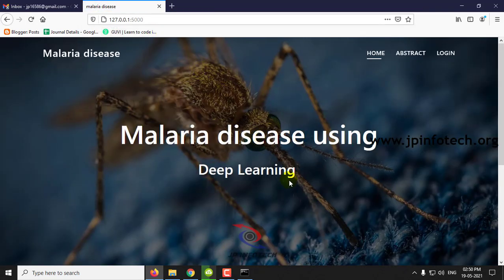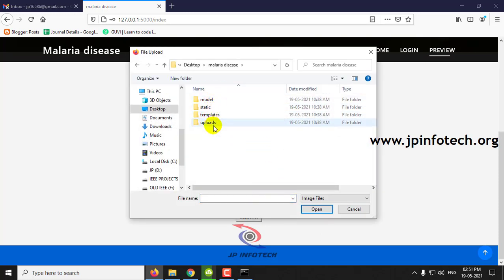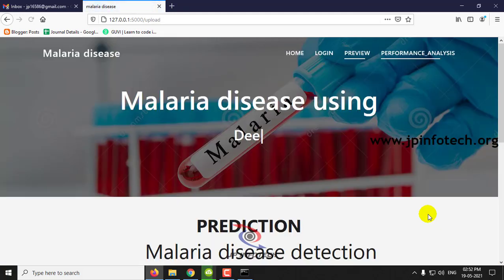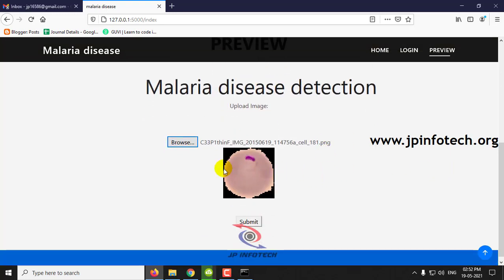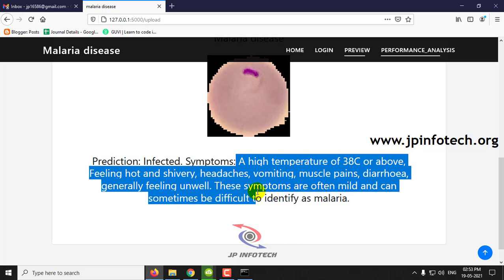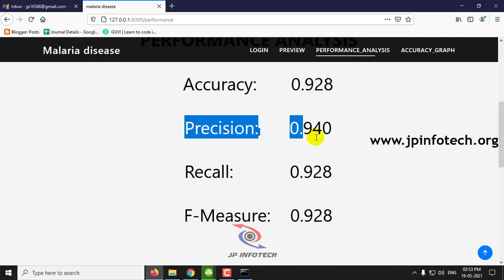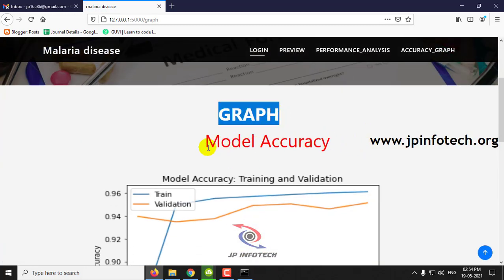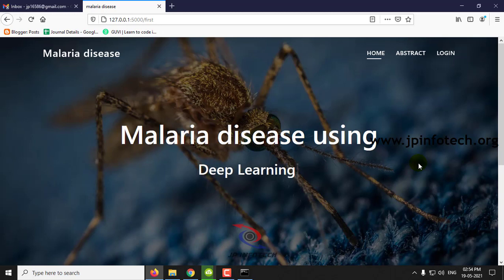Malaria Detection using Deep Learning | Python Final Year Project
Malaria disease Detection using Deep Learning | Python Final Year IEEE Project.

📌Project Title: Malaria Detection using Deep Learning.
💡Implementation Code: Python.
🚀Algorithm / Model Used: Inception_v3 Architecture.
🌐Web Framework: Flask.
🖥️Frontend: HTML, CSS, JavaScript.
💰Cost (In Indian Rupees): Rs.5000/.

IEEE Base paper Abstract:
Malaria is the deadliest disease in the earth and big hectic work for the health department. The traditional way of diagnosing malaria is by schematic examining blood smears of human beings for parasite-infected red blood cells under the microscope by lab or qualified technicians. This process is inefficient and the diagnosis depends on the experience and well knowledgeable person needed for the examination. Deep Learning algorithms have been applied to malaria blood smears for diagnosis before. However, practical performance has not been sufficient so far. This paper proposes a new and highly robust machine learning model based on a convolutional neural network (CNN) which automatically classifies and predicts infected cells in thin blood smears on standard microscope slides.

REFERENCE:
Gautham Shekar, S. Revathy, Ediga Karthick Goud, “Malaria Detection using Deep Learning”, IEEE CONFERENCE, IEEE Xplore, 2020.